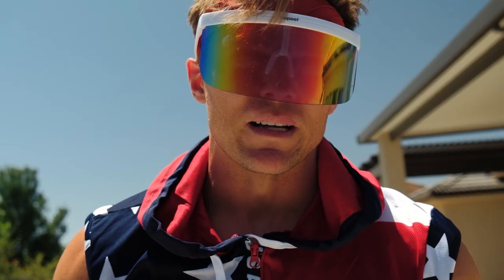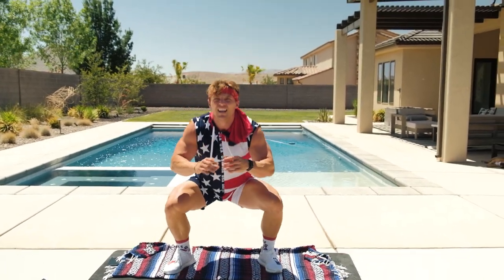4th Of July WORKOUT CHALLENGE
MERICA! To celebrate the 4th of July throw down with this sizzling workout challenge.
4 Burpees
76 Pushups
4 Burpess
76 Jumping Jacks
4 Burpess
76 Shoulder Taps
4 Burpees
76 Air Squats
4 Burpees
76 Crunches
4 Burpees
76 Lunges
4 Burpees
76 Mountain Climbers
4 Burpees
Share your time on Steve's 4th of July Challenge Instagram post!
BBQ, fireworks, celebration and repeat if desired.